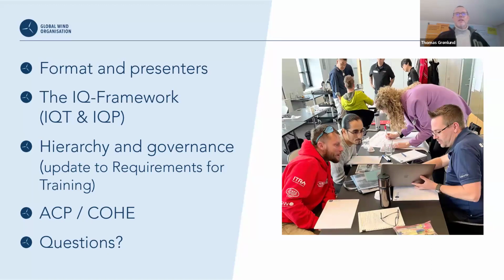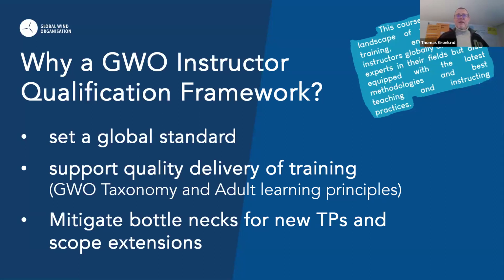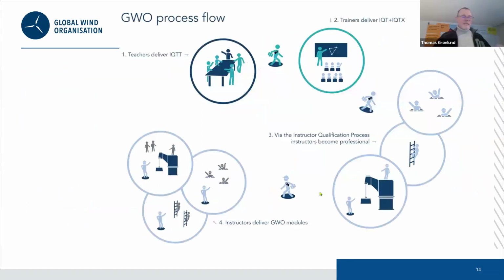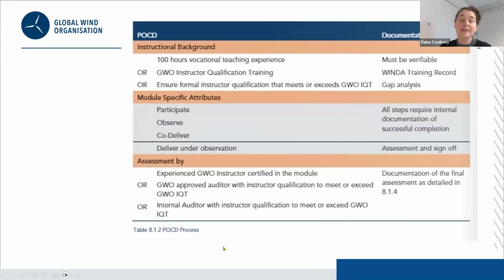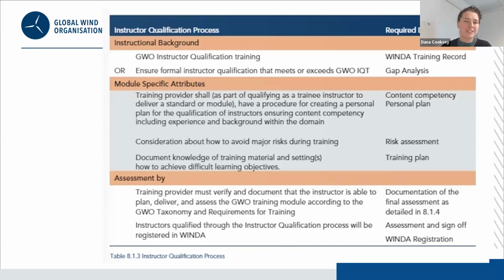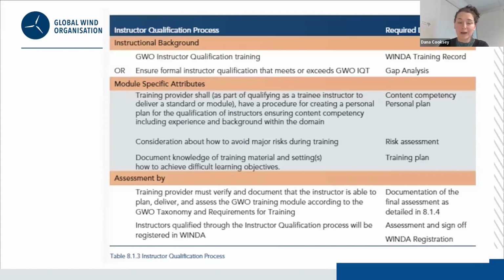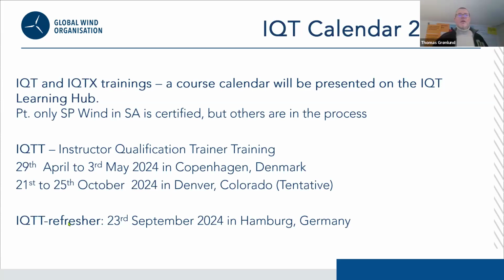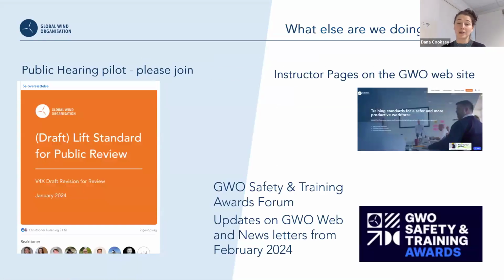GWO December 2023 Releases Webinar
GWO project managers cover all standards and frameworks in the December Release, followed by a Q&A session.

00:39 Agenda
02:18 Speakers
05:44 Why GWO Instructor Qualification Framework?
23:16 Updates to the Requirements for Training (IQ)
37:35 Gap Analysis
47:04 IQT Calendar 2024
49:21 Q&A
56:11 ACP Updates - CoHe